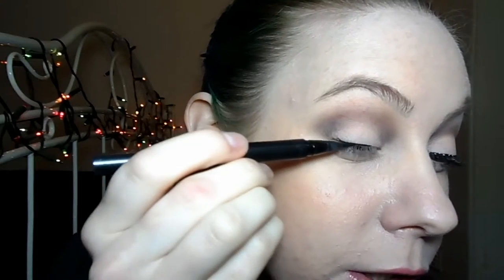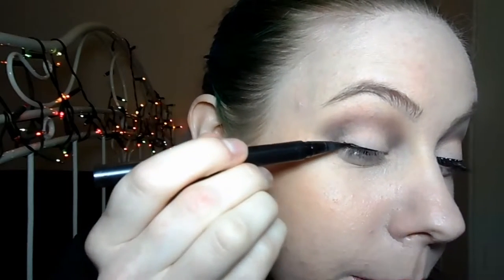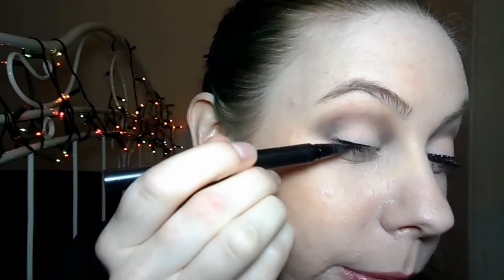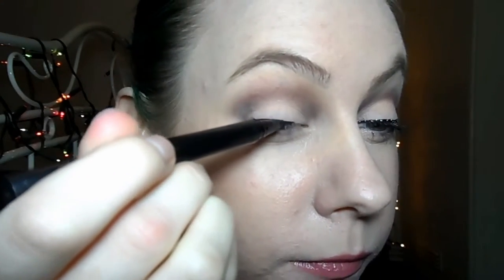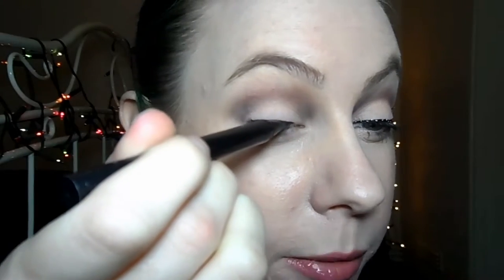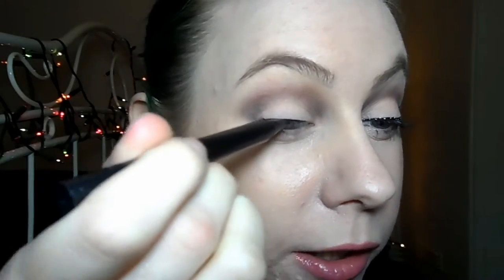Speckled Polka Dot Winged Eyeliner Makeup Tutorial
I used a warm brown shade in the Sleek's Ultra Matte Palette, Kat Von D's Tattoo Liner in Troop and Illamasqua's eyeliner in Scrip.